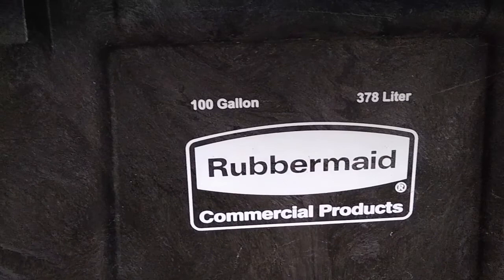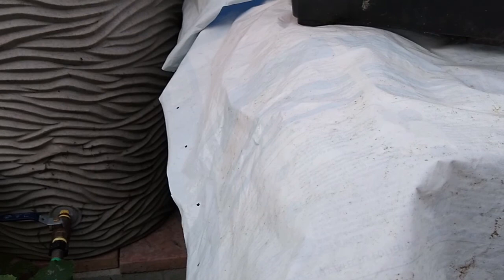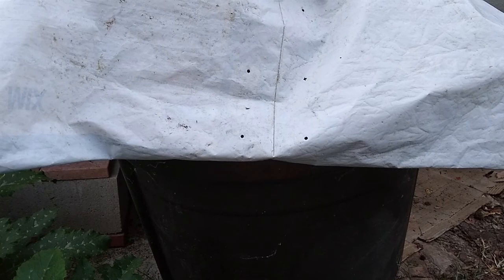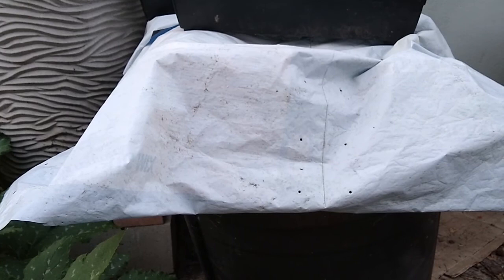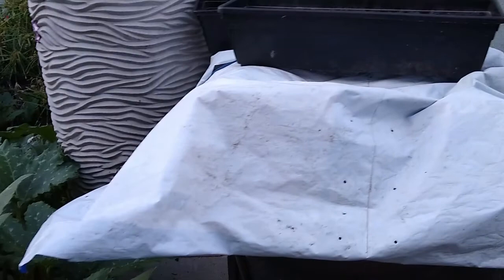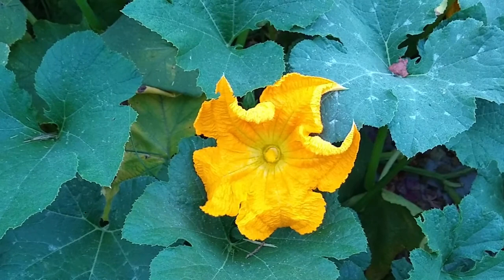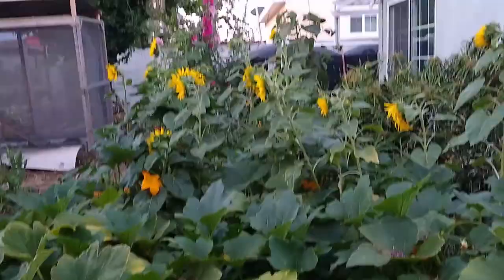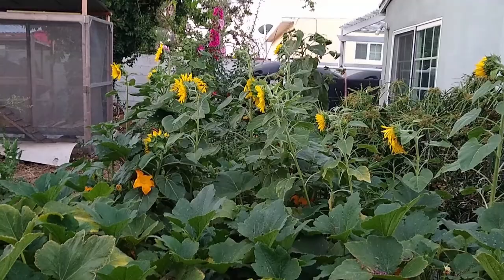Rainwater Catchment System: Every Drop Counts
In this video, we demonstrate how we collect rainwater instead of letting it run down the sidewalk, into the street, and down the storm drains.  It is free water.  It is a natural, free resource; a gift from Mother Nature.  To gardeners, to wildlife, to desert dwellers, to weather watchers, and to those who constantly peer upwards to seek clouds in the sky, it is very important.  After years of drought or living in a desert landscape, and after observing desertification of many geographical regions, it is a priority in our lives to 1) not let this commodity go to waste, 2) not pollute this resource, 3) collect as much of it as possible for our use rather than allowing it to leave our soil without ever having come in contact with our soil.  This allows us to use less municipal water, and rainwater is less harsh than municipal water as it lacks salts and chlorine.  Listen to our experiences collecting rainwater, and learn about our journey to a more natural lifestyle that saves money, and increases self-reliance.  An excellent vid that is a must see:  7 Mistakes to Avoid When Harvesting Rainwater by David the Good on Youtube.  He is a wonderful contributor to gardening, and his material are full of useful info.  Also, see Homesteadonomics and Handeeman vids on rainwater catchment in large-scale.